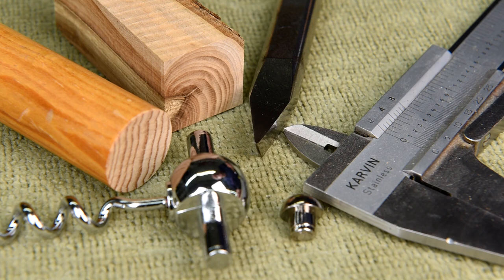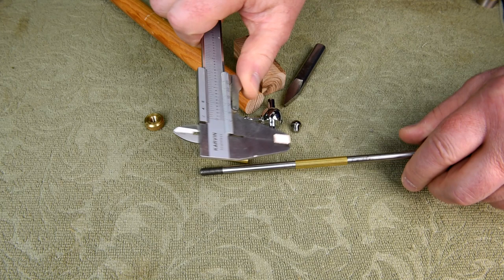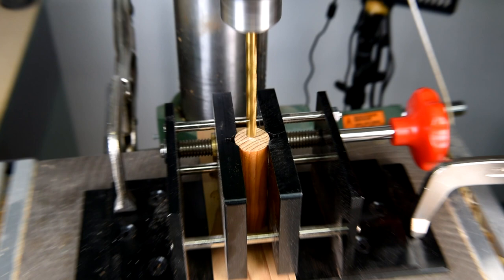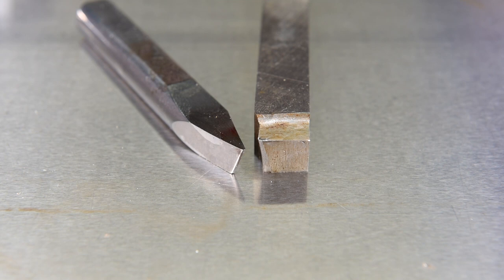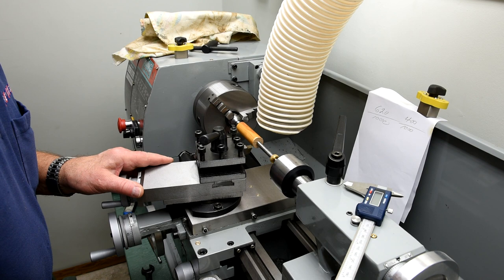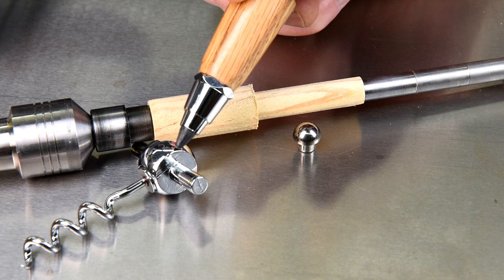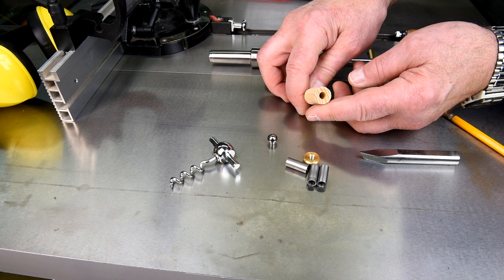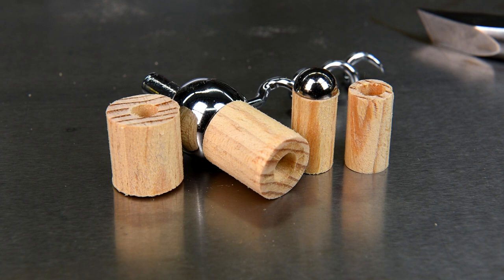The Pizza Cutter & More - Part 4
Turning handles, all from Crab Apple wood, for a pizza cutter, corkscrew, bottle-stopper, coffee scoop, ice cream scoop.